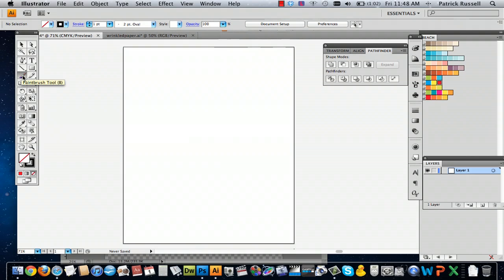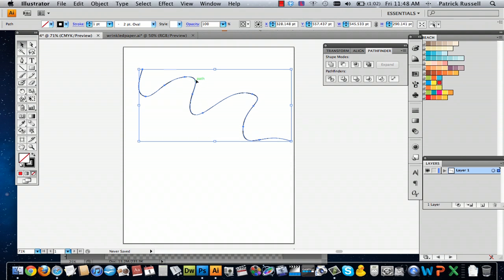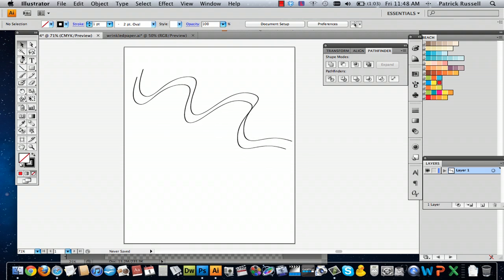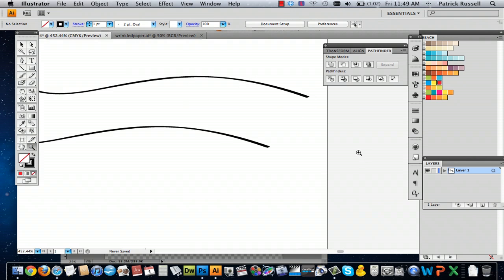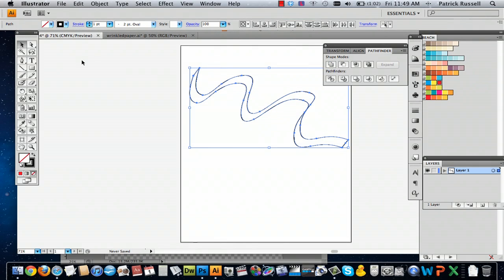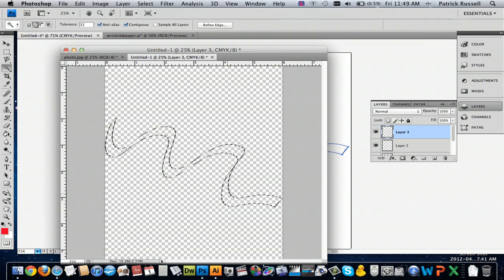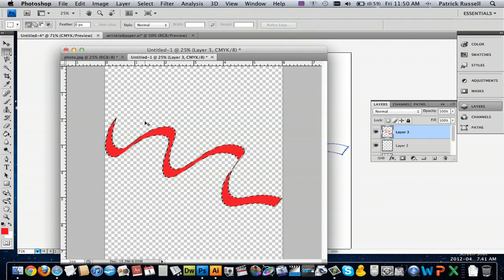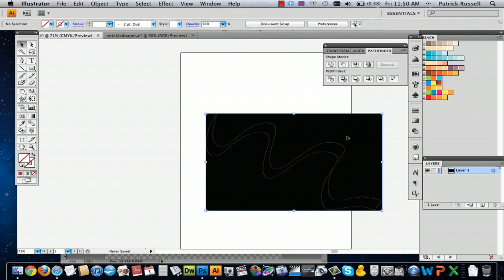How to Do a Ribbon in Illustrator : Adobe Illustrator Tutorials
Doing a ribbon in Illustrator is simple, so long as you know exactly which tools you should be using. Do a ribbon in Illustrator with help from a well versed web, graphic and illustrative designer in this free video clip.